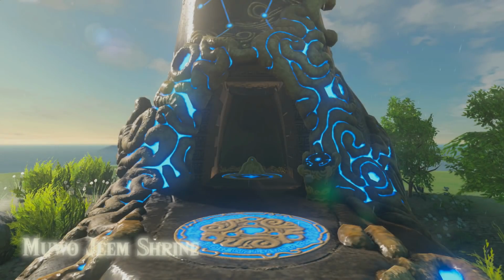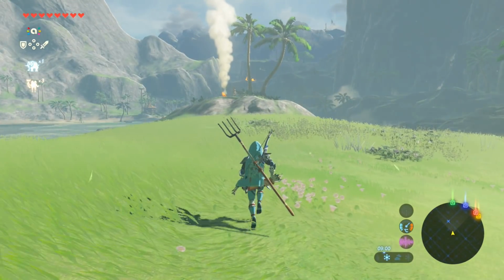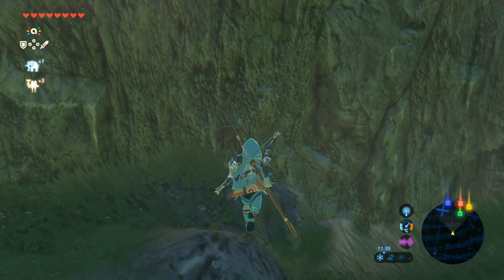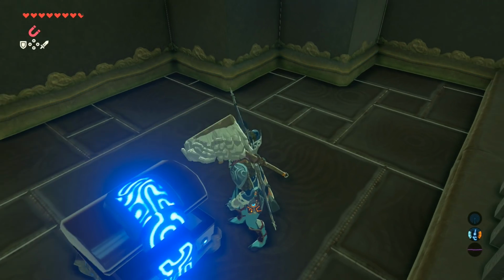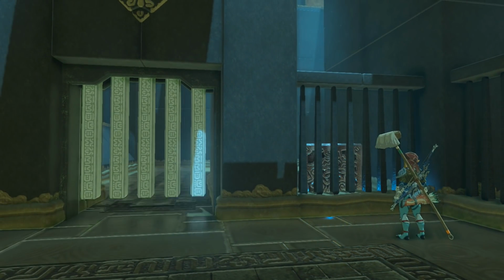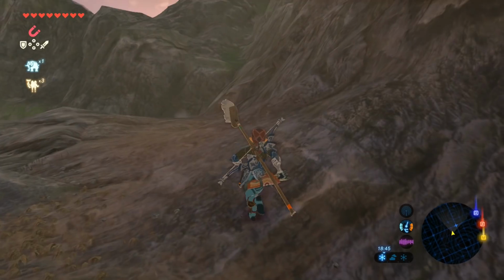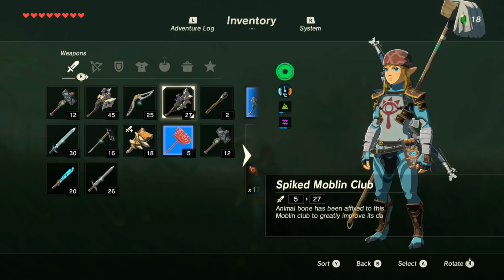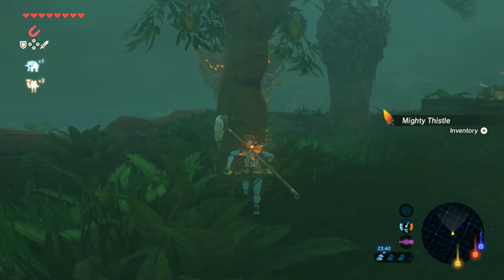Breath of the Wild - Part 26 - LauraKBuzz Plays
Off into the wilderness for towers and dragons.